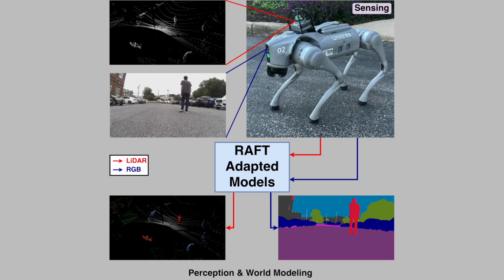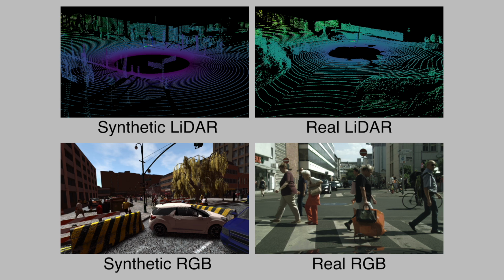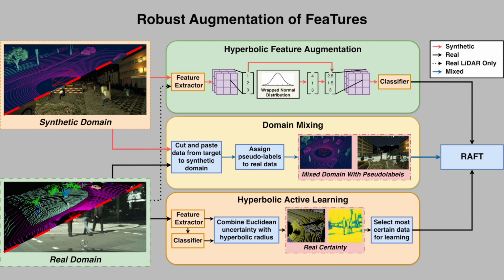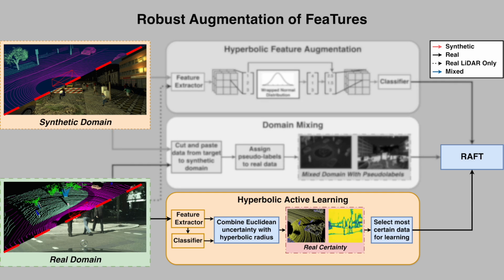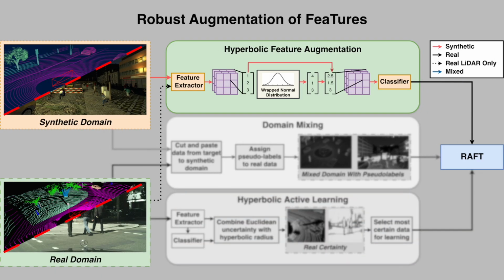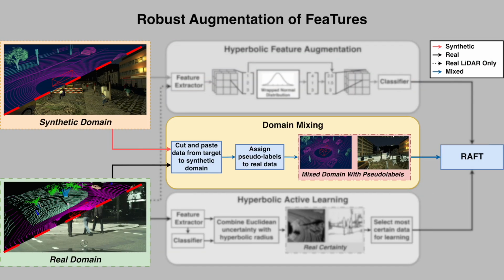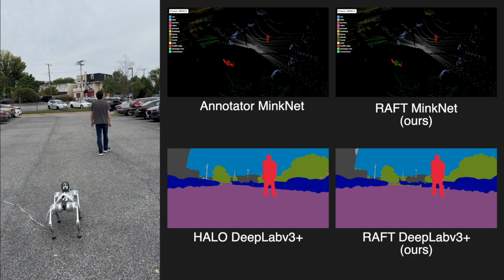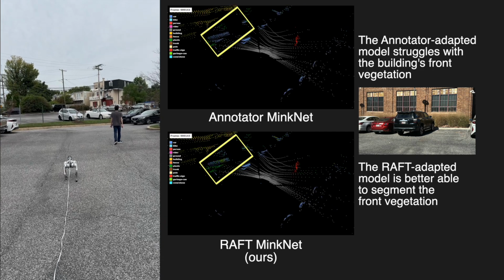RAFT Framework - RGB + LiDAR Overview and Demonstration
RAFT framework overview and demonstration video for RGB and LiDAR modalities.